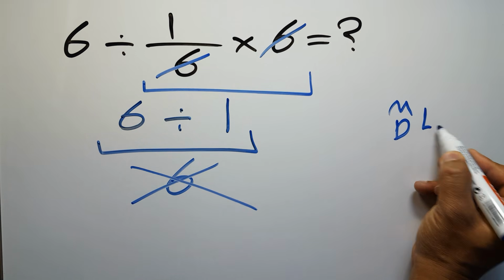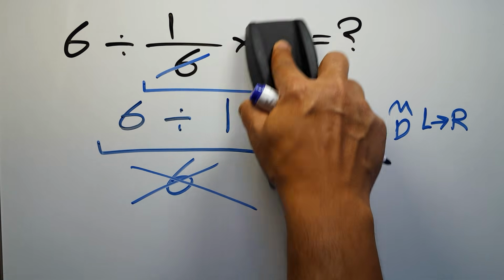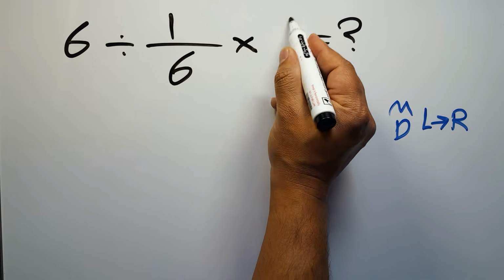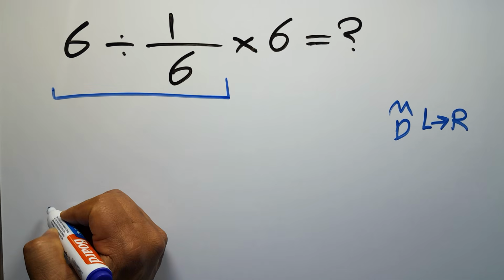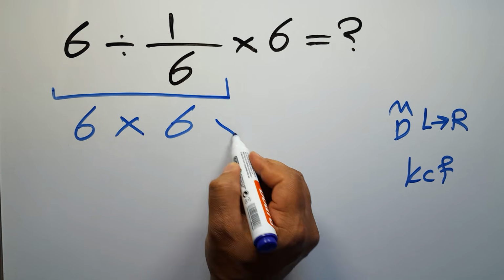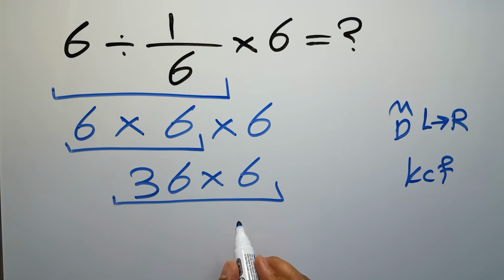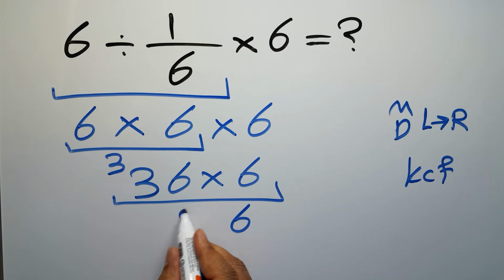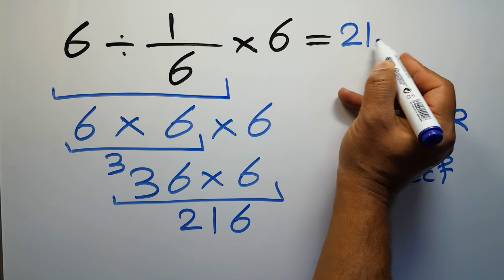This Math Trick Will Blow Your Mind!